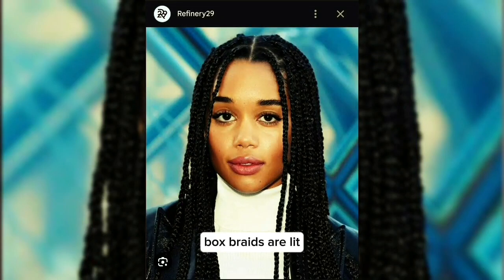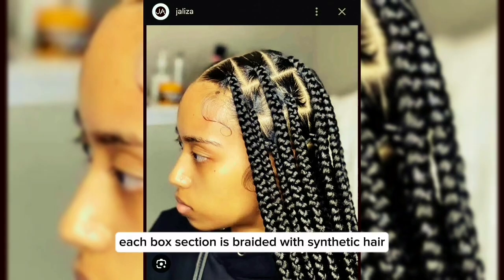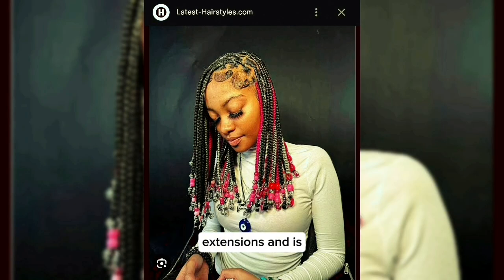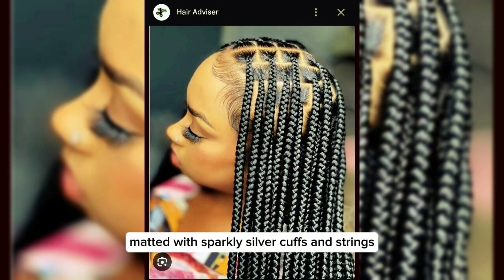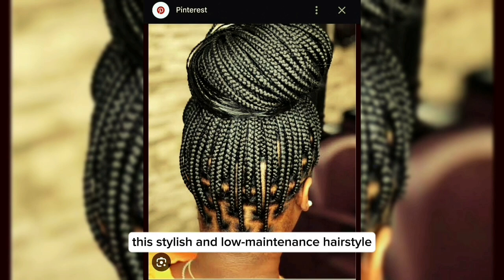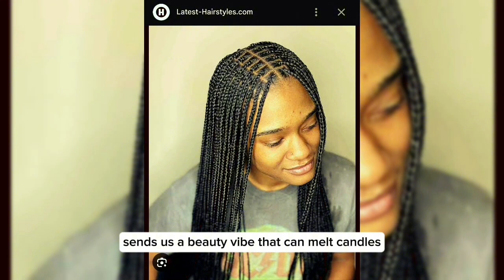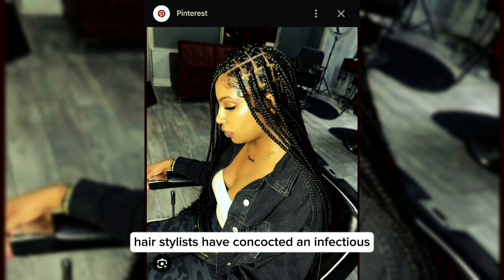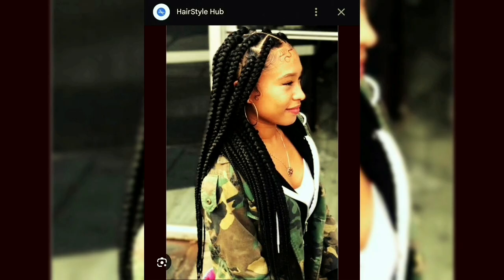The Beauty of Knotless Box Braids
pixie, bixie.